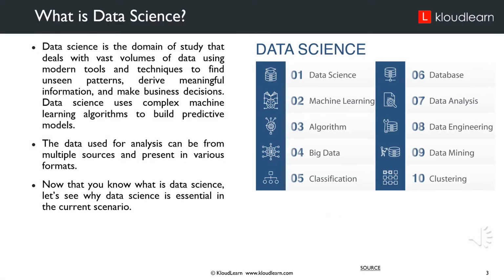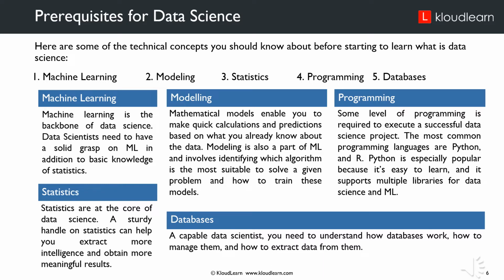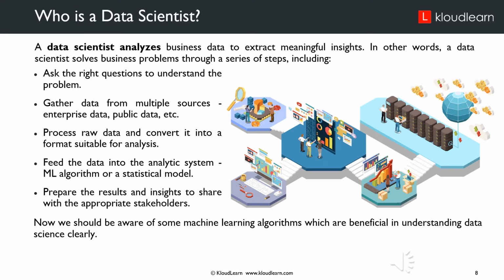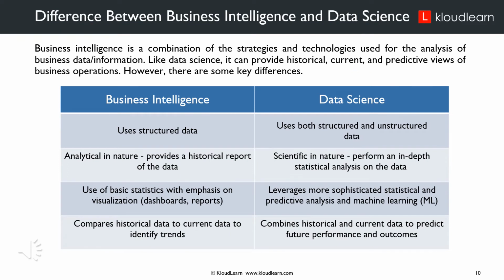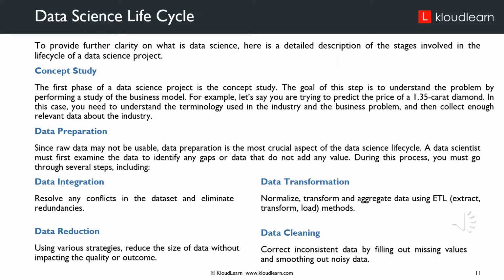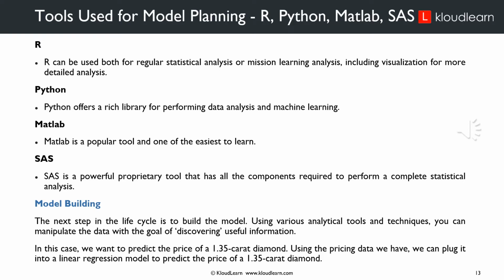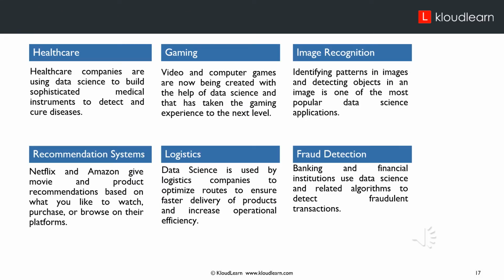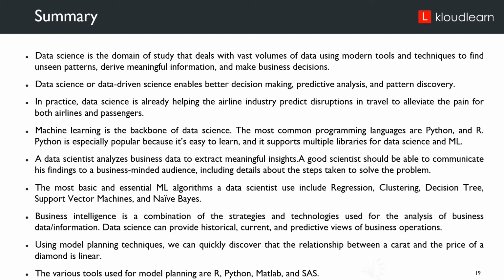Data Science | Online Training Course | KloudLearn Content Library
This free course in data science will provide you with the training and skills required to become successful in this growing field.

Data Science is one of the most in-demand jobs nowadays. By 2026, there will be 11.5 million job openings in data science, growing at an annual rate of 28%.

KloudLearn's data science training enables you to master these in-demand and critical skills.

The course covers:

- Prerequisites
- Data science skills
- Difference between business intelligence and data science
- Lifecycle of data science
- Applications
- Skills to become a data scientist
- Future scope